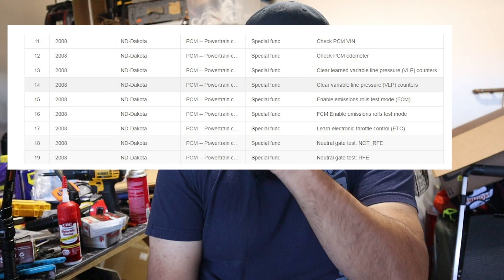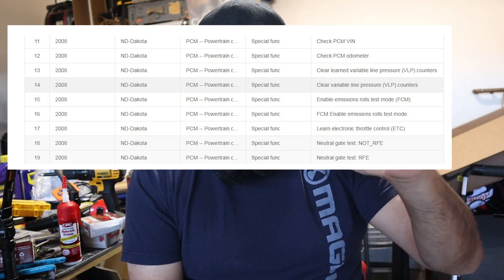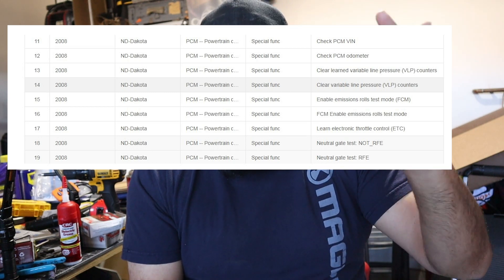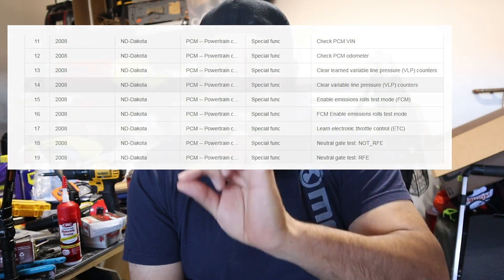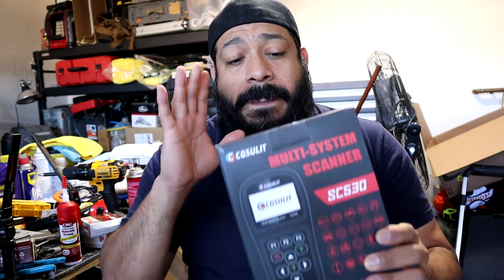Fixing Code P1745 on a 42rle transmission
Alright guys hope this helps I got a check engine light code P1745 vlp pressure too high and counter has to be reset I bought a CGSULIT sc530 scanner specific for the dodge jeep Chrysler mfg. I believe it works on 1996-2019 vehicles cost for me at the time was $148 after tax was on sale but can be up to $200 on amazon, I believe it's a bidirectional scanner was used on a 2008 dodge Dakota 3.7l v6 with a 42rle transmission 2wd.